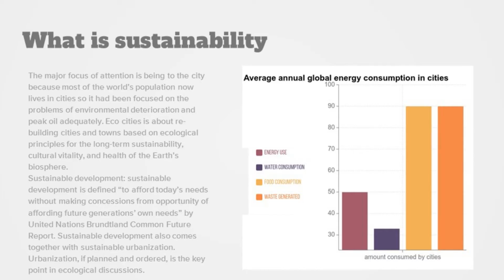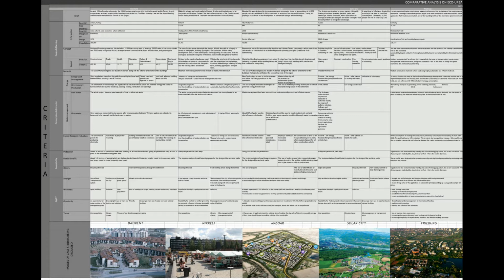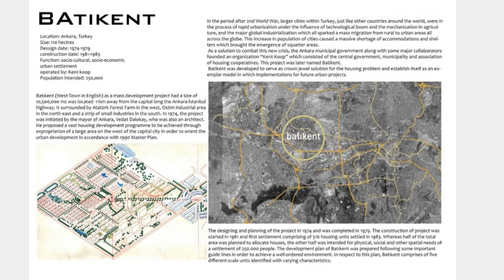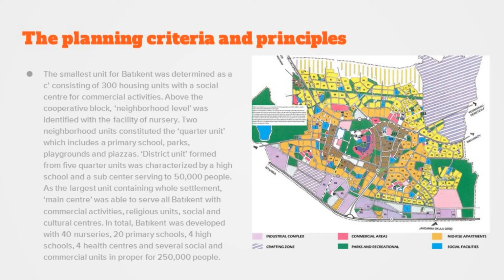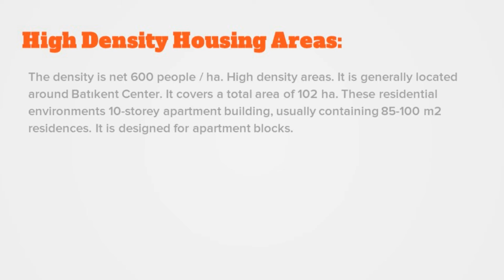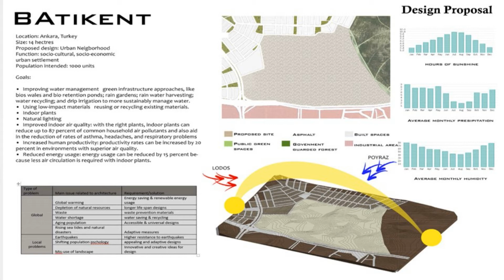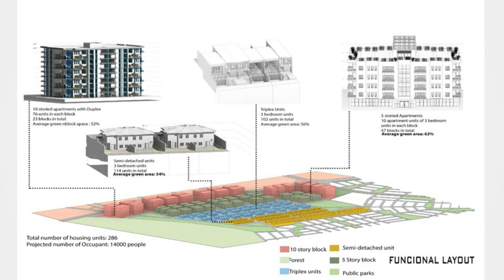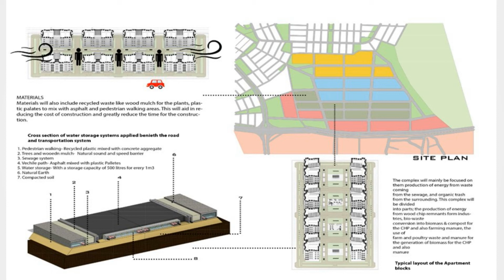OKAN20f ARCH503 193009036 Yazid Ahmed Shuaib, Ecological settlements & Batikent case study